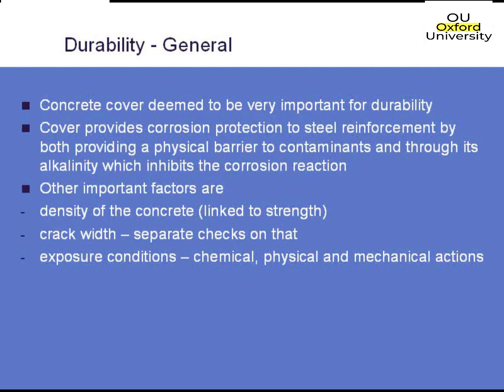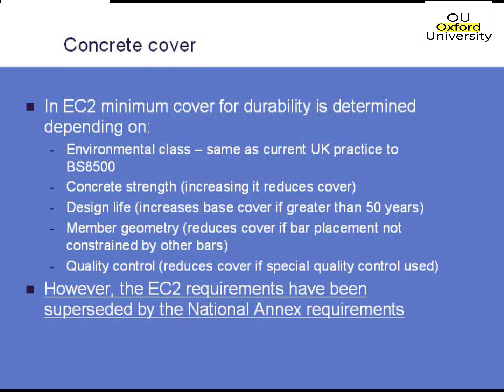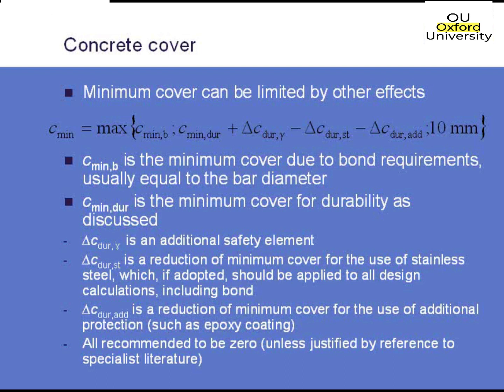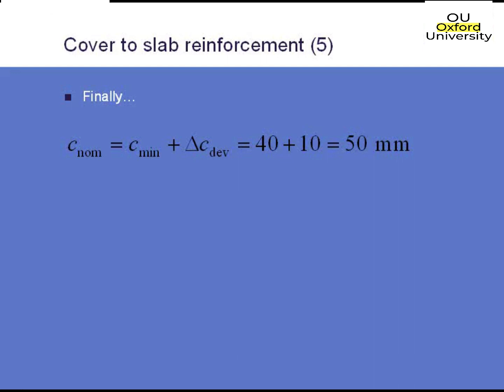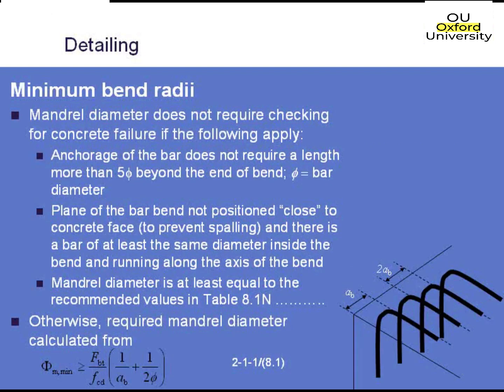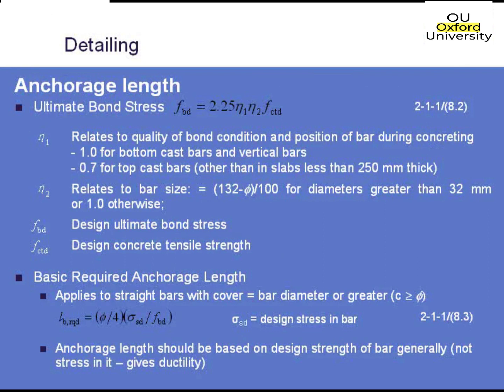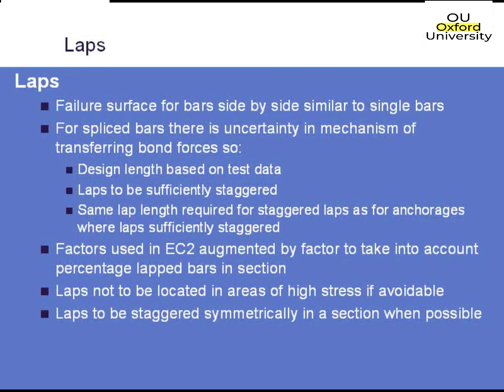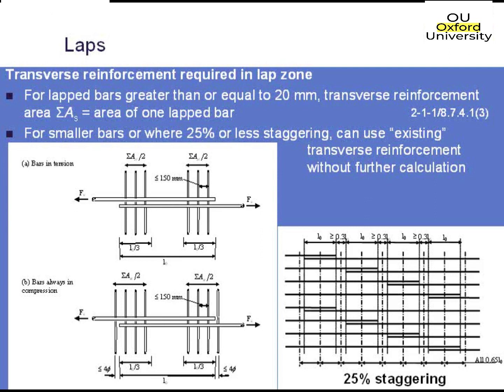Structural Design to Eurocode | Lecture 11 | Lap length | Anchorage Length | Concrete Cover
Hello Engineers,
If you are passionate about learning new skills, content or enhance your competencies - you're on the right channel.

This channel is dedicated to Engineers, where new lectures, books, videos and content will be uploaded on a regular basis to help you continue with your professional development.

Any suggestions, improvements are welcome and will be considered with both hands :)

Your Like & Subscription do wonders to grow this channel :)